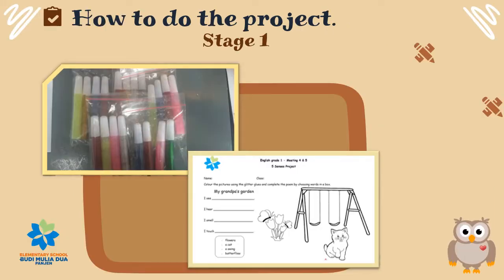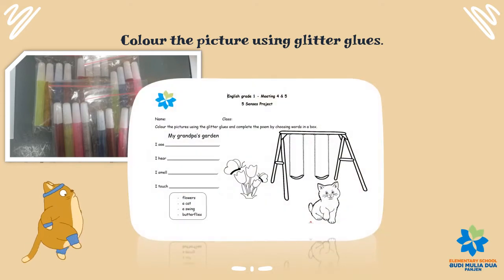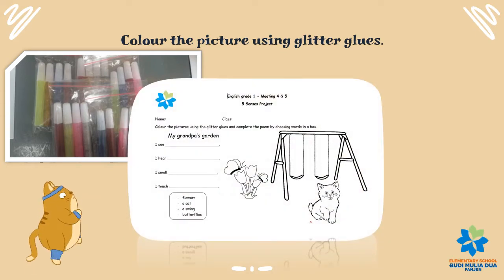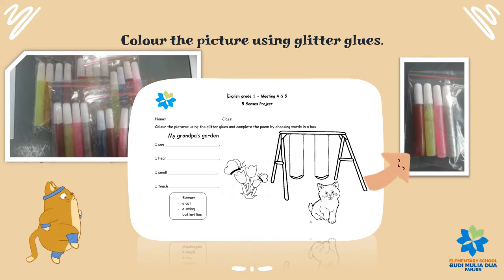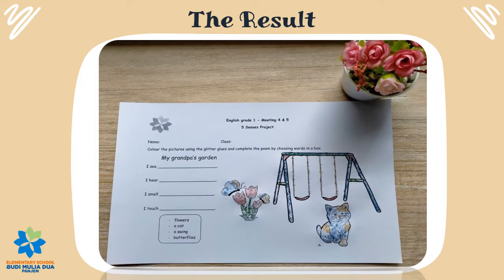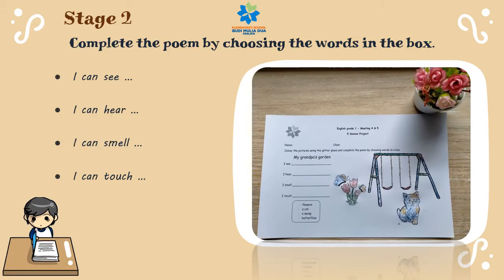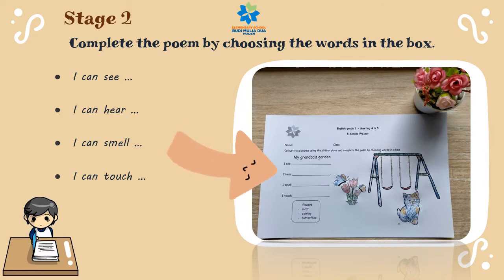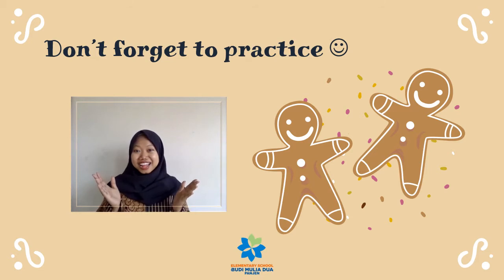TALKING ABOUT 5 SENSES | ENGLISH GRADE 1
Today, we are going to do a project about five senses.

Let's check the video.
Happy learning...

Ms.Salvi